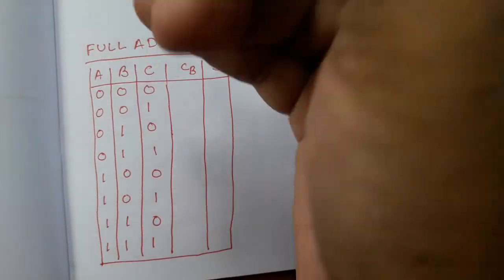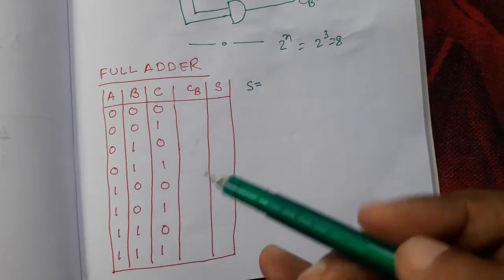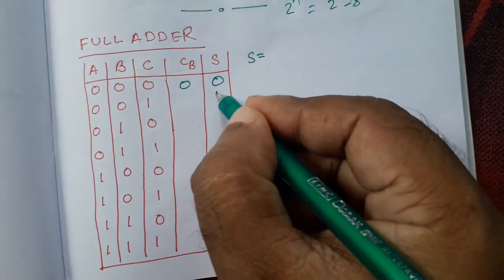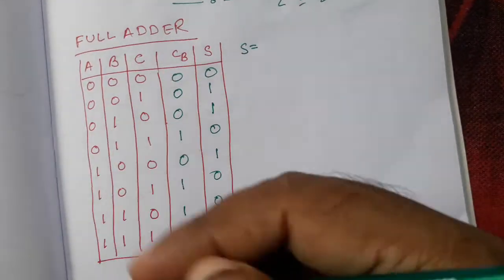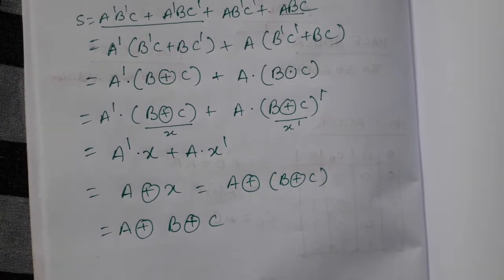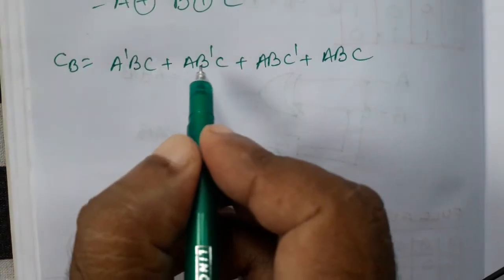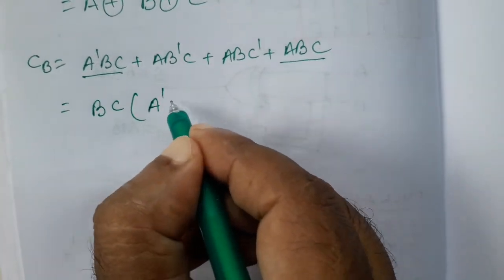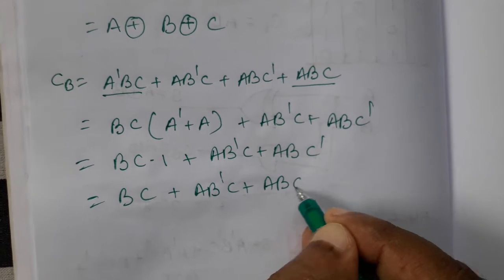FULL ADDER || BOOLEAN LOGIC CLASS 11 ISC ( PART 2)